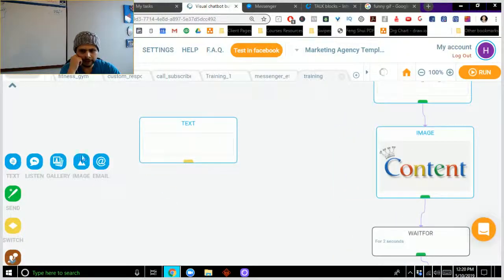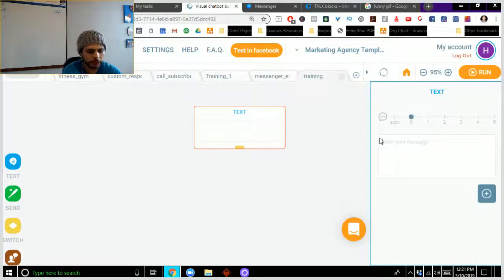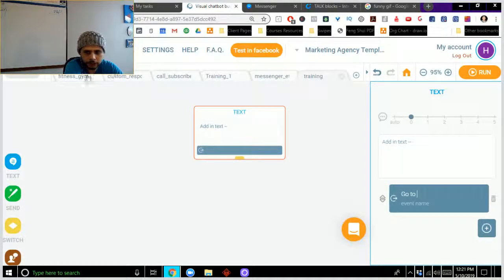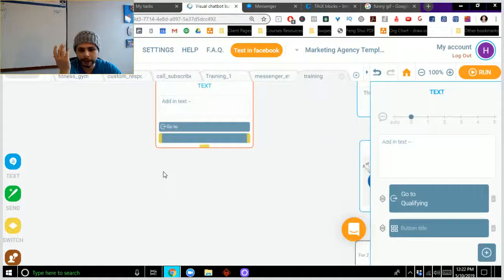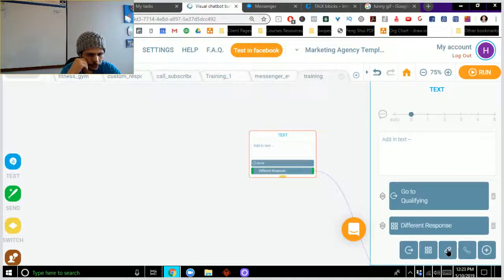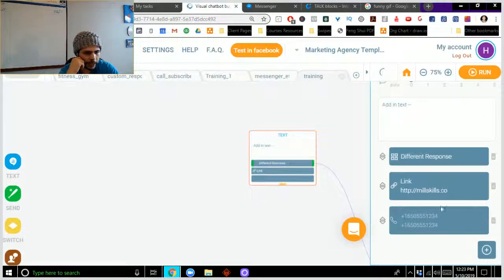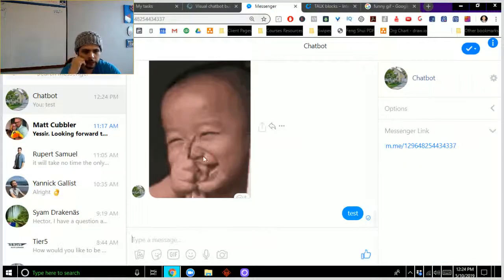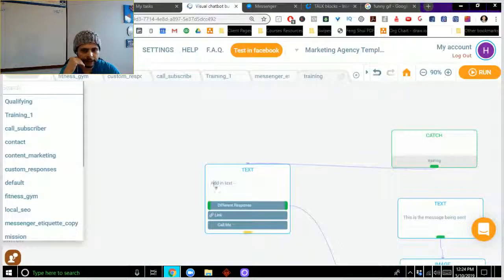Active Chat Tutorial- Text Block Basics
Learn how to build a chatbot on Active Chat. You can sign up for Active Chat for free